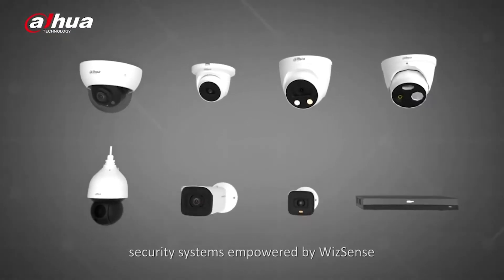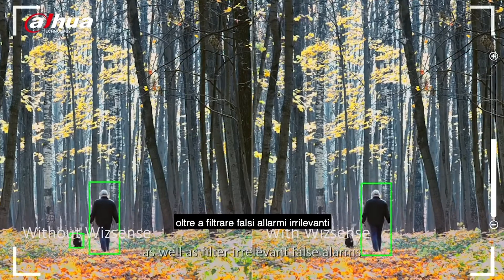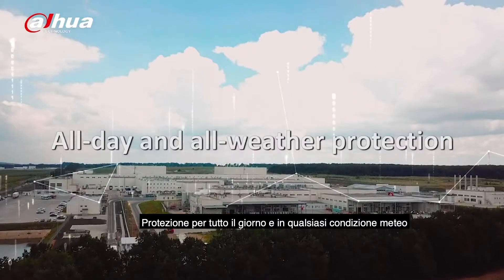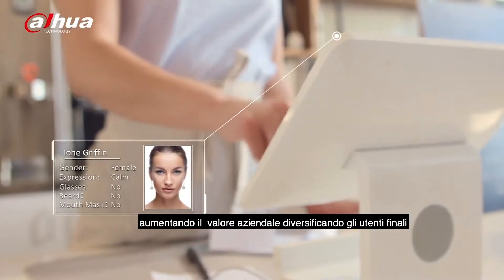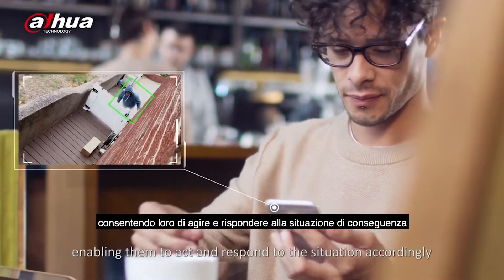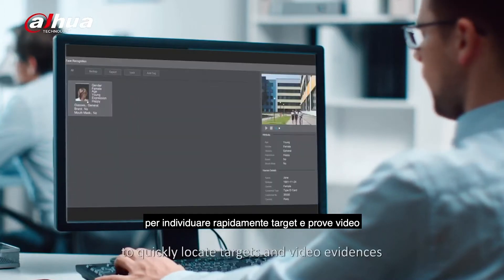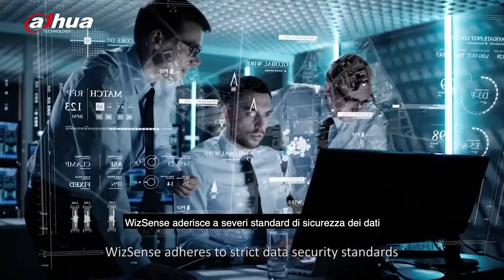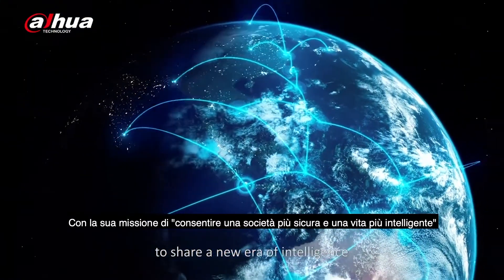WizSense - Dahua | By Demes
Lanciato da Dahua Technology, WizSense è una serie di prodotti e soluzioni AI di vasta gamma che adottano un chip AI indipendente e un algoritmo di apprendimento profondo. Può riconoscere l'uomo e il veicolo in un'immagine con elevata precisione, consentendo agli utenti di concentrarsi su obiettivi reali. Basato sulla tecnologia avanzata di Dahua, WizSense rende i tuoi video intelligenti, semplici e inclusivi.

Intelligente si riferisce a WizSense basato su chip AI e algoritmo di apprendimento profondo. Fornisce varie funzionalità che realizzano allarmi accurati per l'uomo e il veicolo, nonché una rapida ricerca del target, massimizzando le risorse per aumentare l'efficienza complessiva.

Semplice significa che WizSense offre una configurazione semplice, in particolare per SMD Plus che può essere abilitato con un solo pulsante. Facilita il lavoro quotidiano dei tuoi clienti e li autorizza anche a prendere decisioni aziendali migliori.
Inclusività di WizSense è l'idea che tutti ottengano opportunità e benefici dall'intelligenza artificiale. Con prezzi convenienti e una facile configurazione di Dahua WizSense, l'intelligenza artificiale non è più limitata alla torre d'avorio, ma è invece applicata a scenari reali.
By Demes offre contenuti commerciali e tecnici di qualità per garantire un eccellente servizio clienti.

In By Demes offriamo contenuti commerciali e tecnici di qualità per garantire un eccellente servizio clienti.

Nella nostra pagina web disponiamo di un esteso catalogo prodotti Dahua

Chi siamo

By Demes Group è il distribuitore leader in materiale elettronico di sicurezza (TVCC, intrusione, accessi, incendio, IOT SmartHome e software e apps) nel mercato iberico e referenza a livello internazionale. Più di 7.500 clienti ripartiti per i mercati d’Europa, Africa e Medio-Oriente avallano la nostra esperienza nel settore dal 1985 e confermano la nostra solidità, solvibilità e grande capacità di crescita ed espansione.

La nostra meta principale é apportare la soluzione piú adeguata ai nostri clienti asseconda delle tue necessitá, con un gran servizio in tutti i livelli. Per raggiungere questo obiettivo, i nostri oltre 150 professionisti qualificati compiono ogni sforzo per soddisfare i nostri clienti attraverso il catalogo più completo di prodotti e soluzioni sul mercato, insieme all’impegno per la qualità, il servizio commerciale, la logistica, il servizio postvendita, la formazione e l’innovazione.

Seguici sui nostri social network per avere maggiori informazioni su By Demes Group:

By Demes Italia
Via degli Olmetti 39E Int. 28, 00060 Formello (RM), Italia